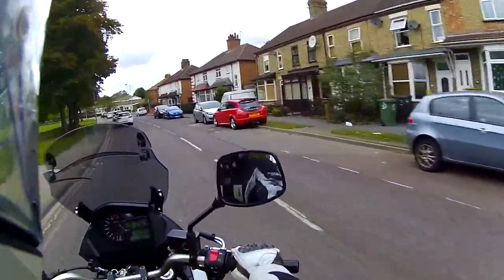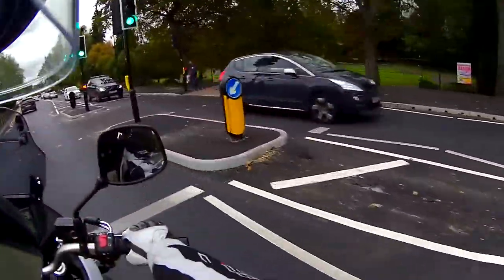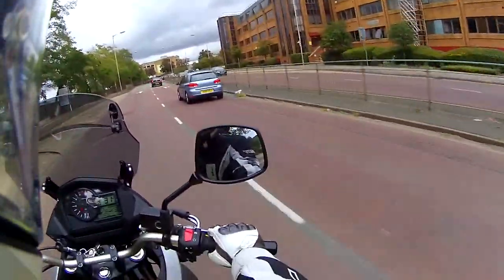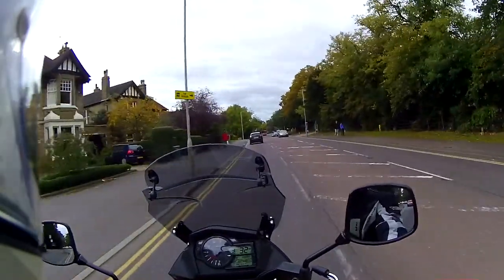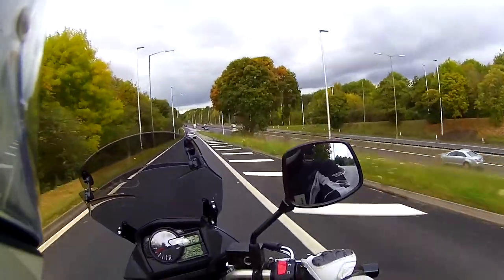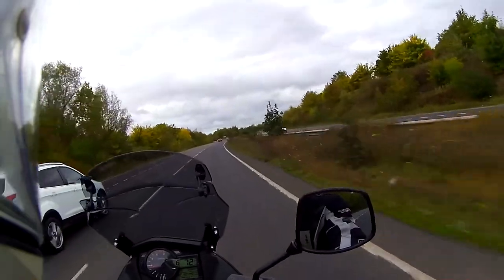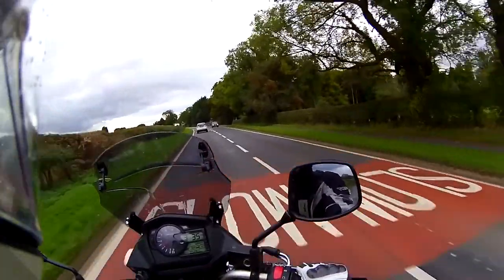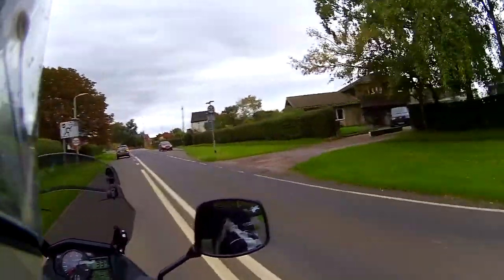2017 Suzuki VStrom 650 - 600 Mile Owners Review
Having taken my 2017 V-Strom 650 in for its first service I decided that it was a good time to do a review. If you have any questions please ask.

My Bike: 2017 Suzuki V-Strom DL650

My Camera:  Drift Ghost S
  Cannon Legria HFR706

My Bike kit:

Helmet:Shoei GT Air

Leathers: RST Blade  Jacket and Trousers

Textiles: RST Ventilator Jacket
   RST Adventure Trousers
Boots:    TCX S-Speed (Waterproof)
   Sidi ST Air (ventilated)

Gloves:   RST Blade